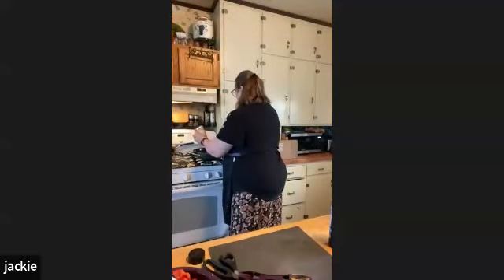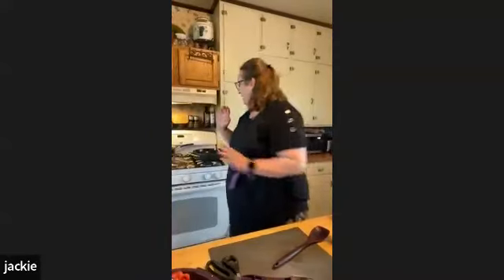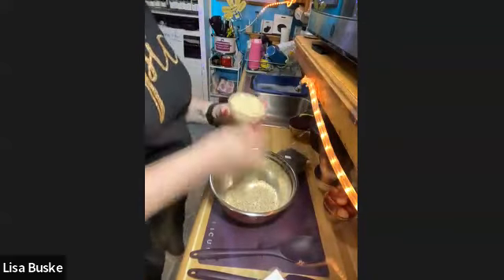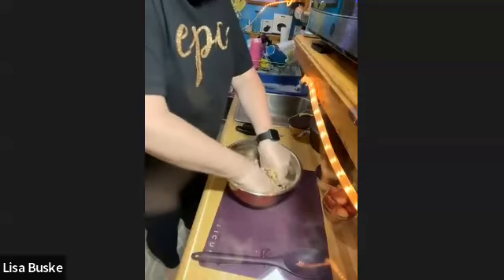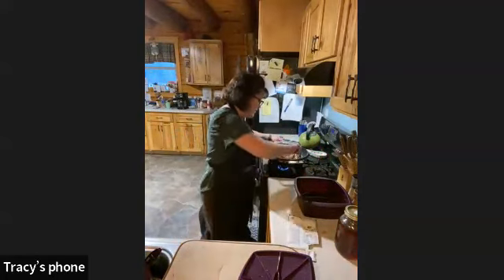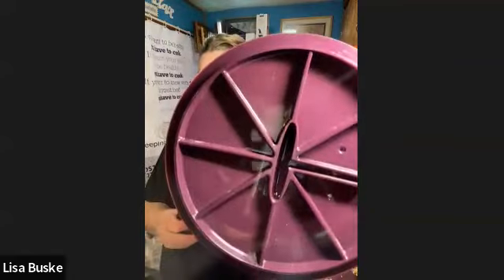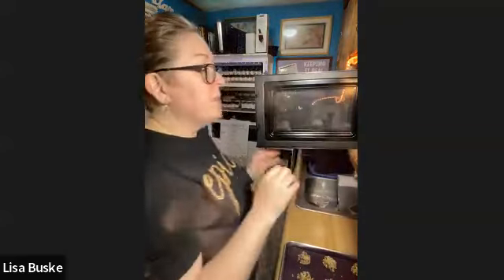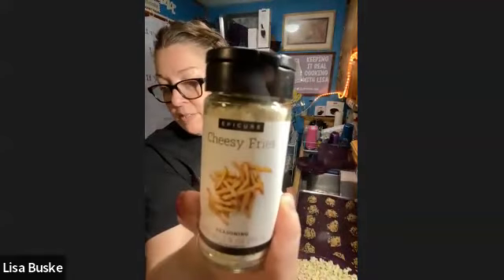Team Keeping it Real: April 2023 Team Cooking Demo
Team Keeping it Real enjoys sharing the benefits & flavors of Epicure. In March 2023 we decided to start hosting team cooking classes as a way to share the fun from each of our homes, into yours.

"Keeping it Real Cooking with Lisa"' VIP FB Group

"Jackie Keeping it Real Epicure" - VIP FB Group

"Tracy’s Good Food, Fast with Epicure" VIP Facebook Group